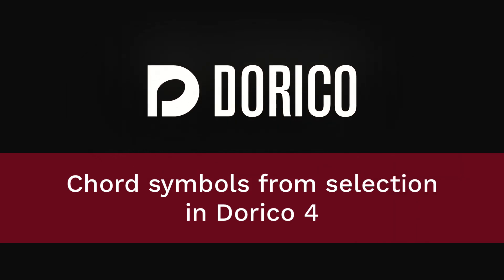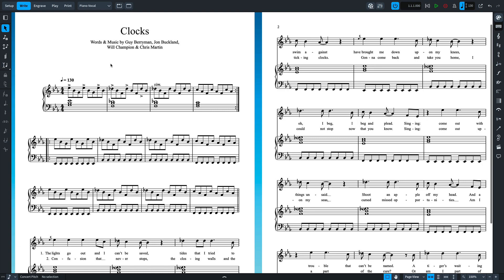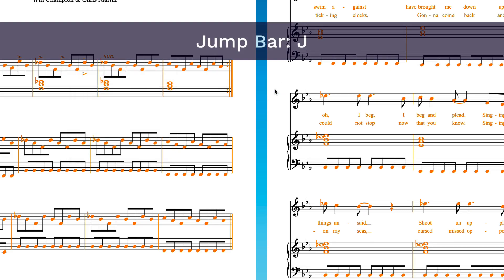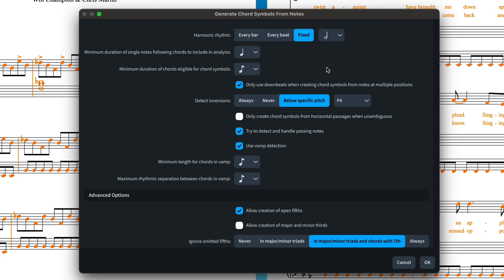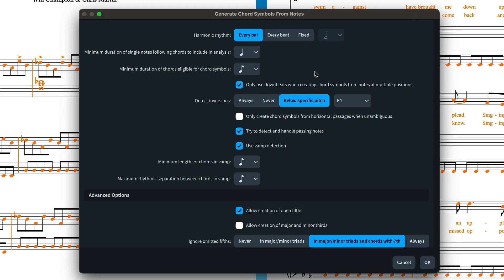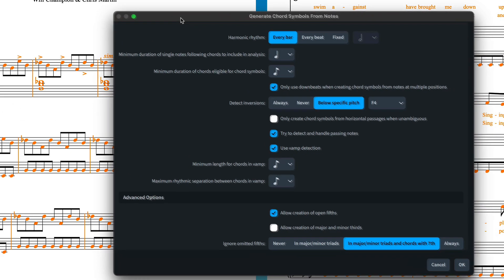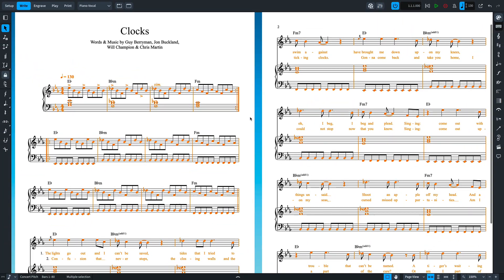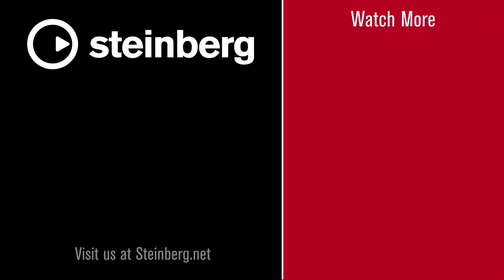Chord Symbols From Selection | Introducing Dorico 4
Dorico 4 now lets you make a selection and then generate chord symbols from the notes. Intelligent interpretation of underlying harmonies matched with Dorico’s traditional control through multiple options mean you can create chord symbols for an entire piece in a matter of moments.